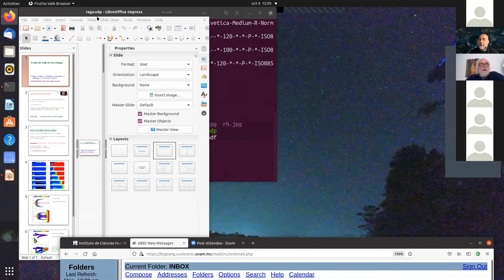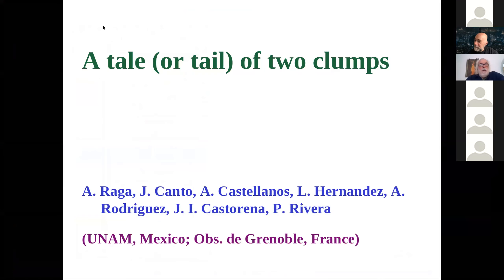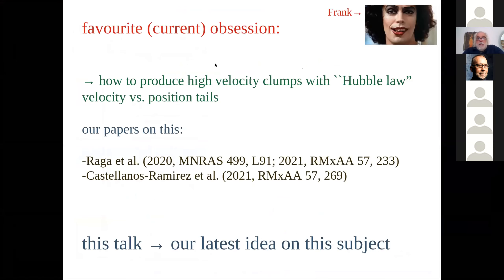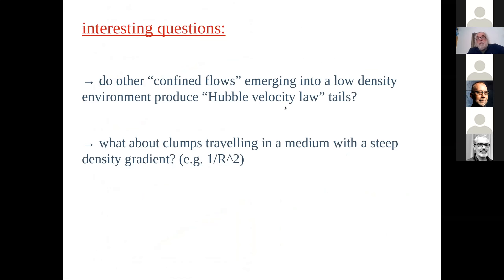A "head-tail plasmon" model for clumps with Hubble law tails by A. Raga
Hydro1.4
A "head-tail plasmon" model for clumps with Hubble law tails
Authors: Alejandro Raga, J.. Canto, A. Castellanos Ramirez, L. Hernandez Martinez, A. Rodriguez
Gonzalez, J. I.. Castorena